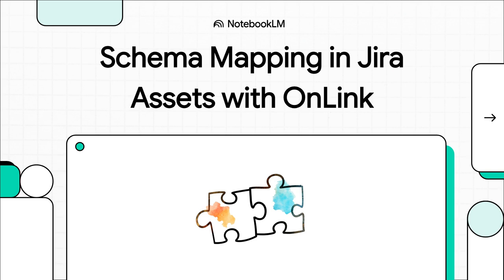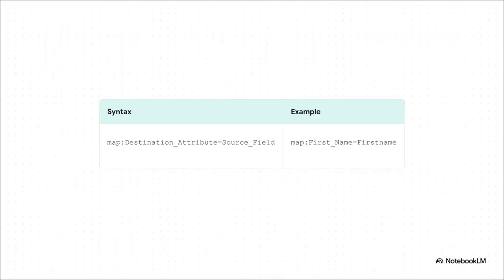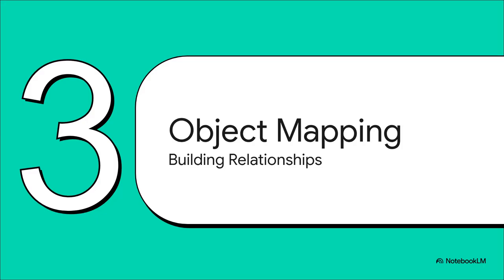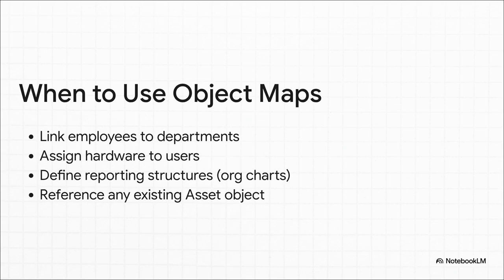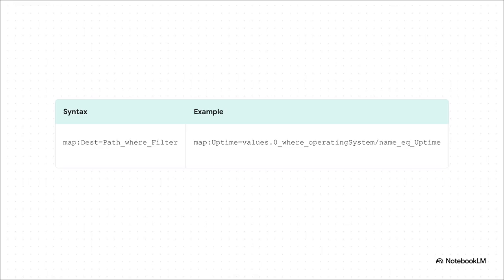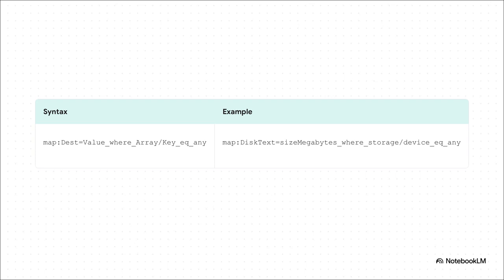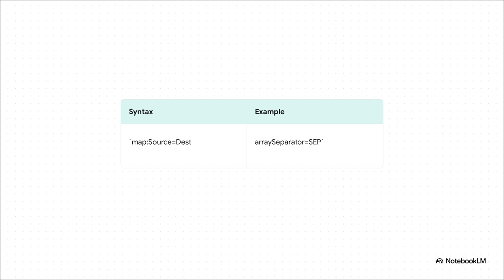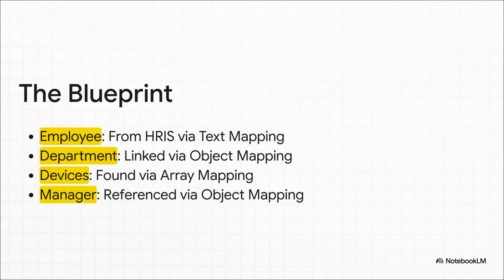Schema Mapping in Jira Assets with OnLink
This is the video blog that walks through the different Assets schema mapping options available in OnLink.